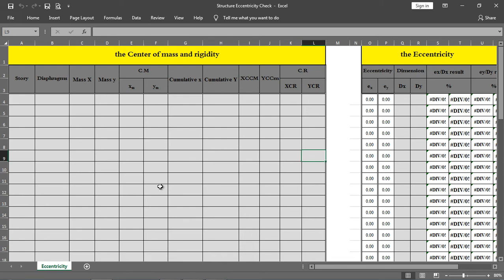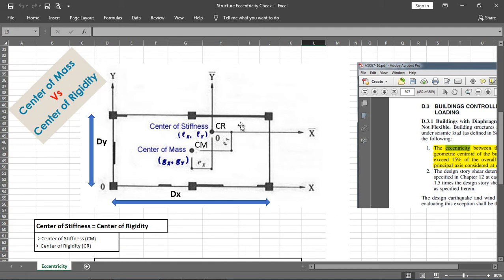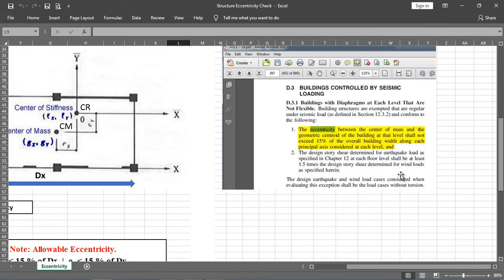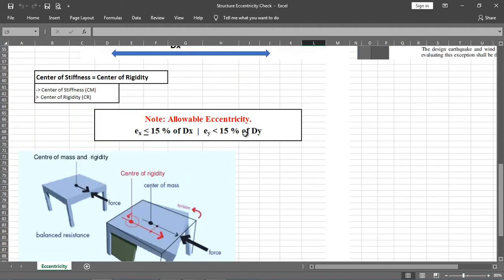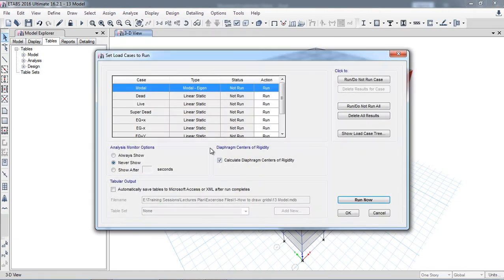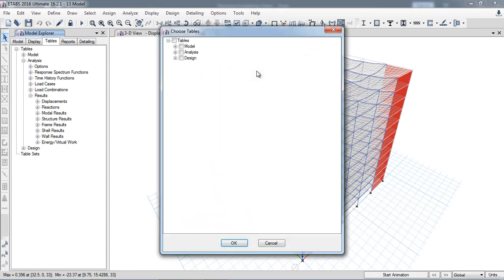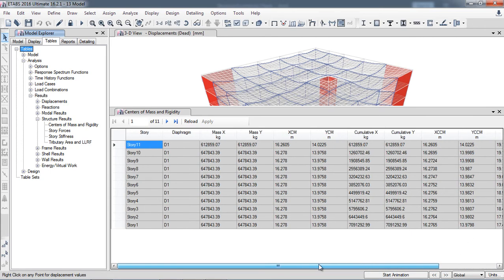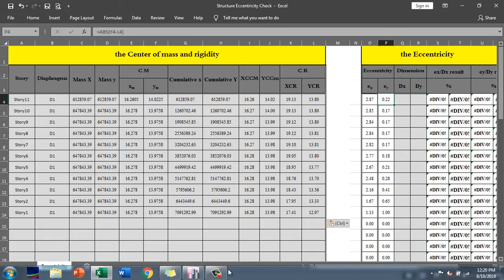CSI ETABS Course - 06 - Building Eccentricity Check (Irregularity check)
In this video, we dive deep into the process of conducting a building eccentricity check (irregularity check) using CSI ETABS.

We will walk through the steps required to identify irregularities in the structural system of a building, focusing on how to use ETABS to analyze the building’s geometry, load distribution, and lateral forces. The eccentricity check is crucial for assessing whether a building’s layout may lead to undesirable torsional effects under seismic loads.

By the end of this tutorial, you'll have a solid understanding of:

How to set up a model in ETABS for irregularity checks
What eccentricity means in structural engineering
How to interpret the results and apply corrective measures if necessary
How to ensure compliance with seismic design codes and standards
Whether you're new to ETABS or an experienced user, this video will enhance your knowledge of structural irregularity analysis and help you ensure the stability and safety of your designs.

2- Center of Mass (CM) and Center of rigidity (CR) Excel Sheet